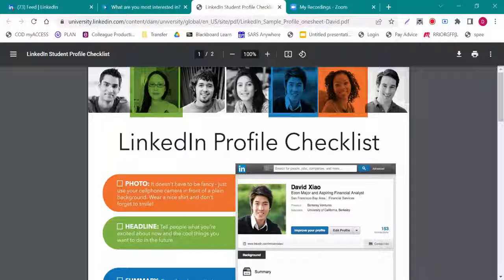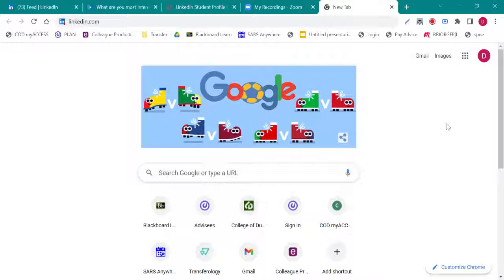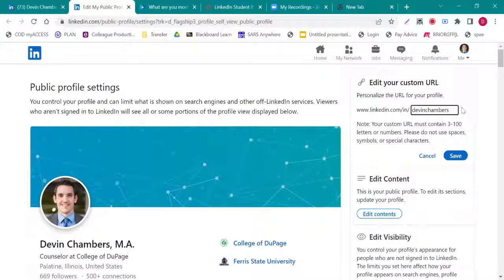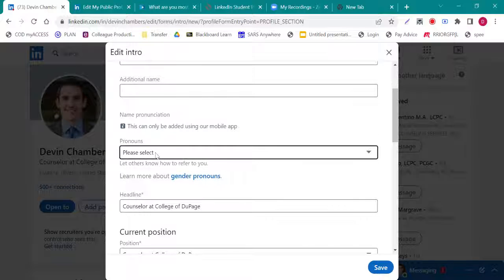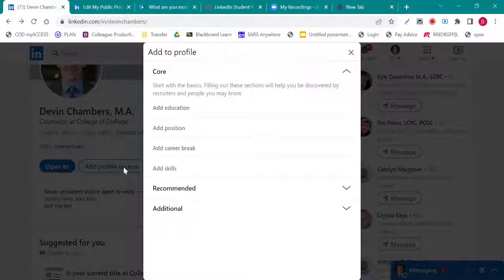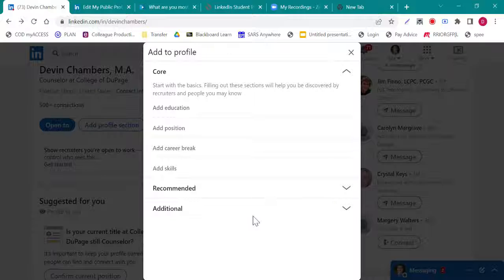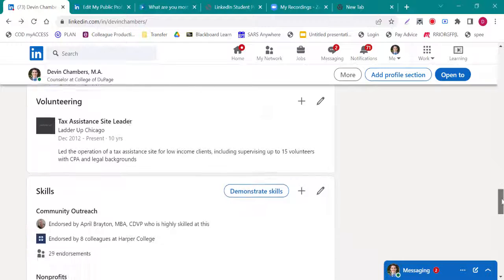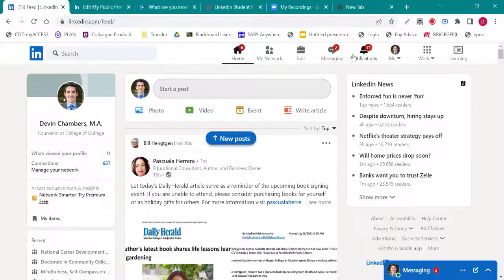Linkedin Creation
how to create a linkedin profile and networking basics